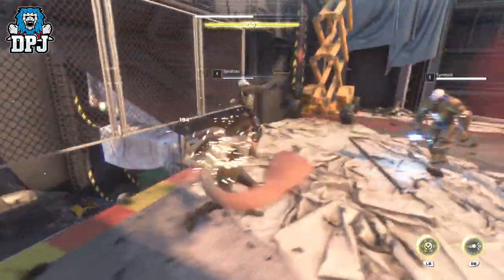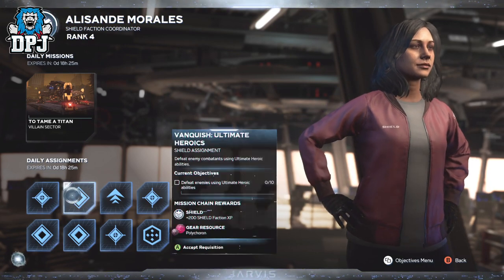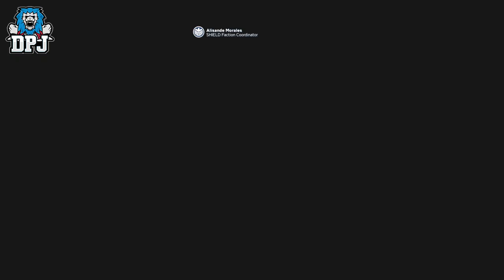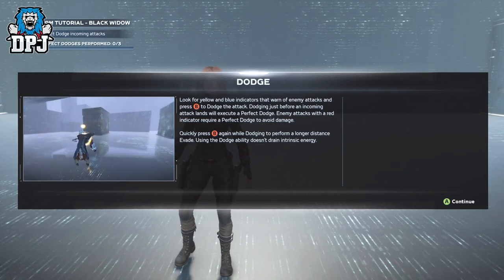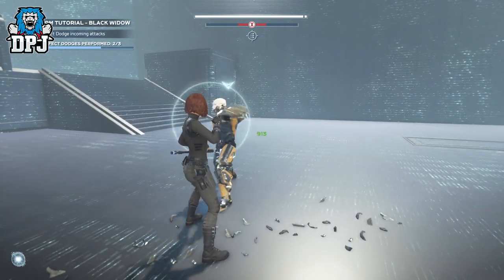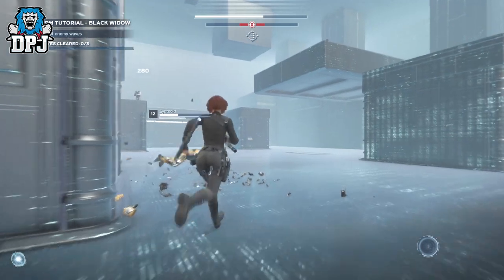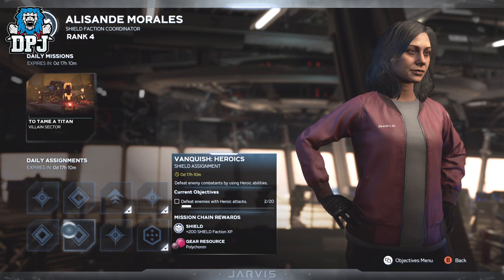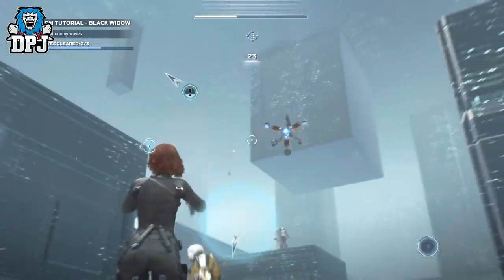Marvel's Avengers FARM EASY FACTION RANKS & XP FOR NEW PLAYERS - Fastest Way To Complete Bounties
Marvel's Avengers Easy Faction Ranks, XP & Gear for new players.